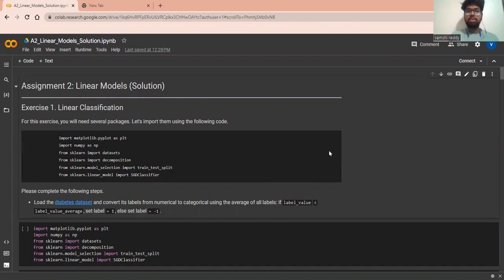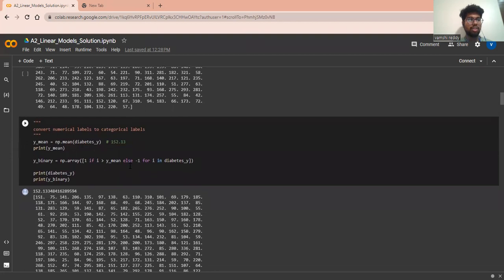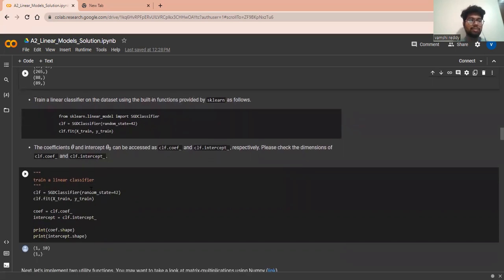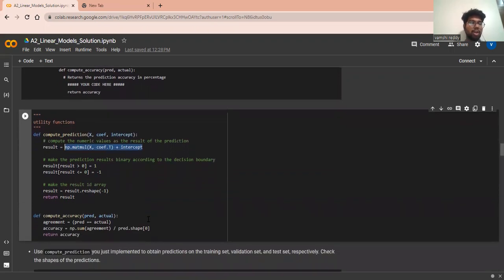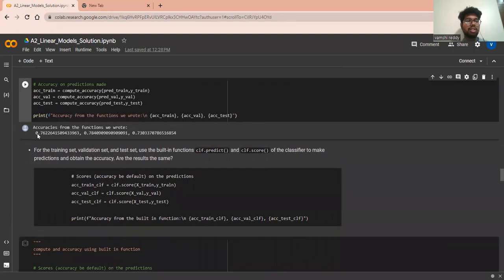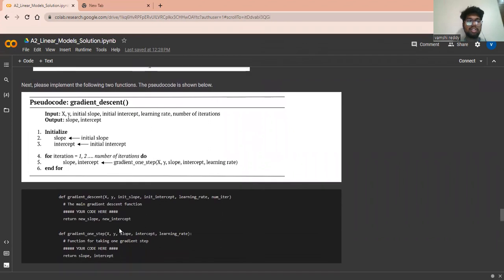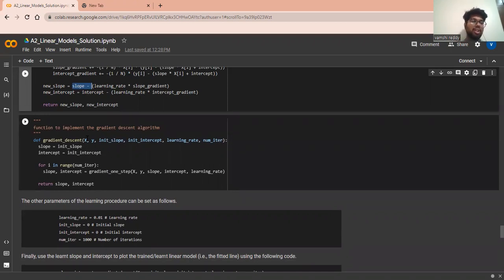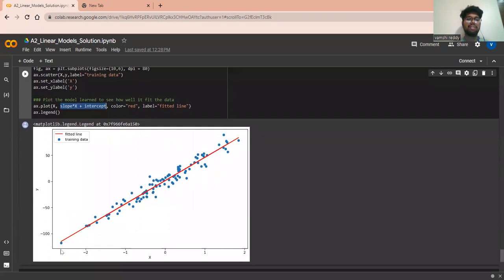Assignment 2: Linear Models